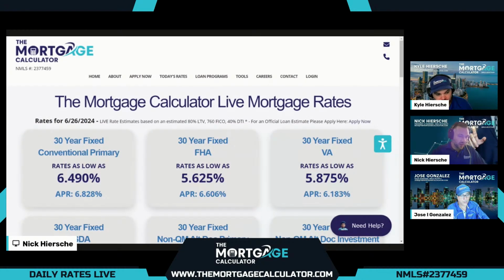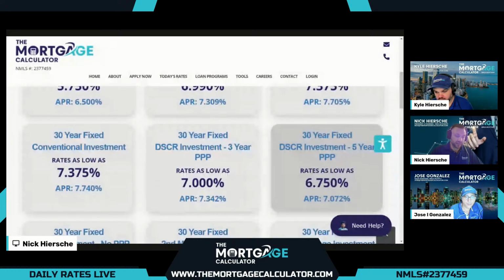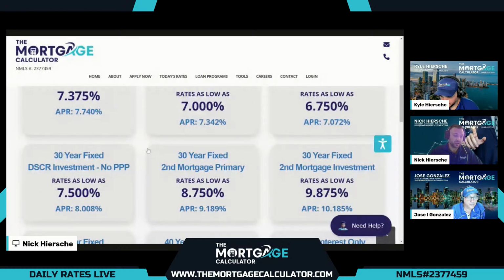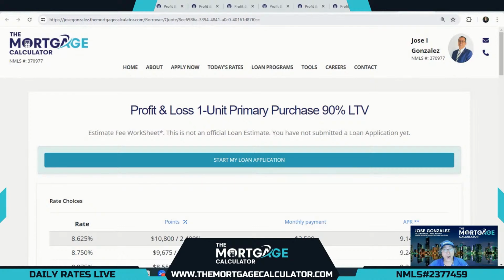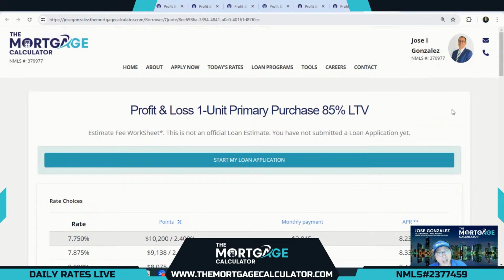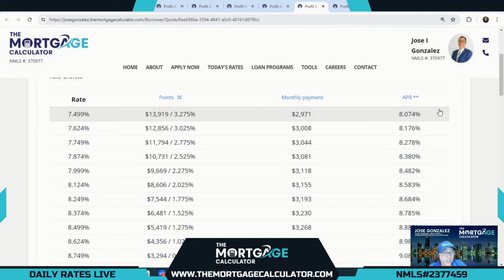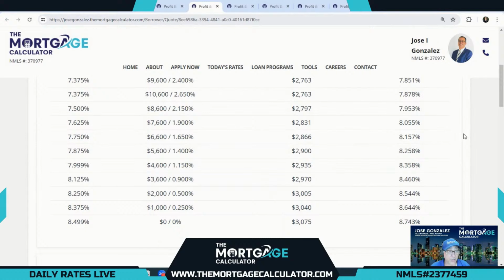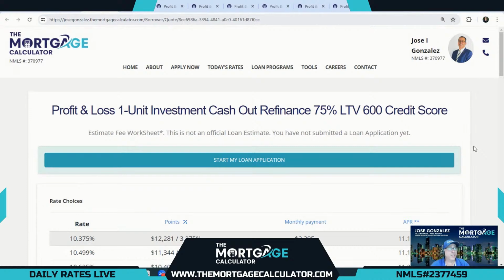Daily Mortgage Rates LIVE - 06/26/2024 - Profit and Loss Loans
In this episode of Daily Mortgage Rates Live, we dive into the world of Profit and Loss Loans. Join us as we explore how these unique loan options can benefit self-employed individuals and business owners who have non-traditional income streams. We’ll break down the basics of Profit and Loss Loans, discuss the qualification process, and share expert tips on how to maximize your chances of approval.

Whether you're looking to buy a new home or refinance your current mortgage, this episode provides valuable insights and practical advice to help you navigate the complexities of Profit and Loss Loans.
Tune in and learn how to leverage your business success to secure the financing you need!